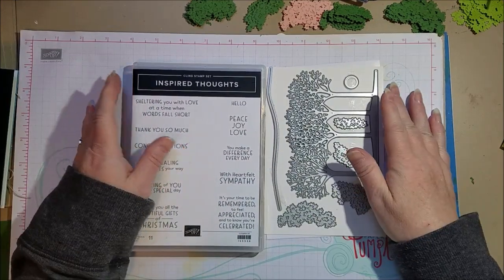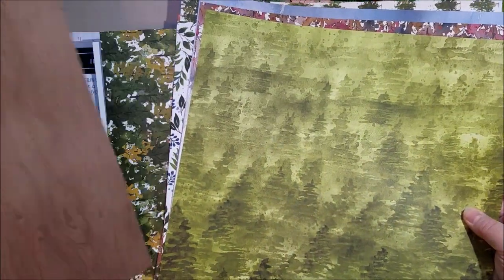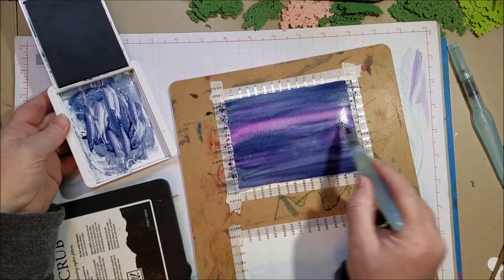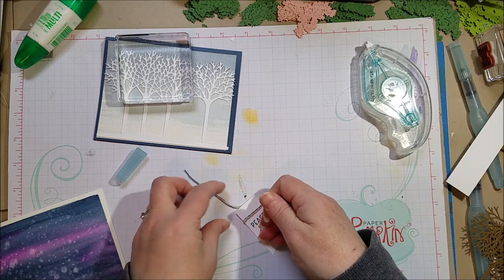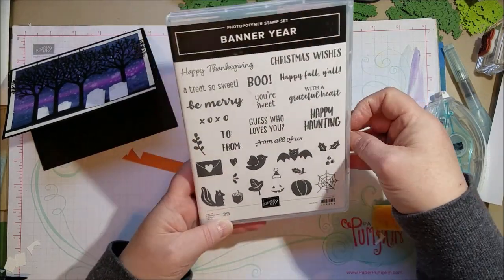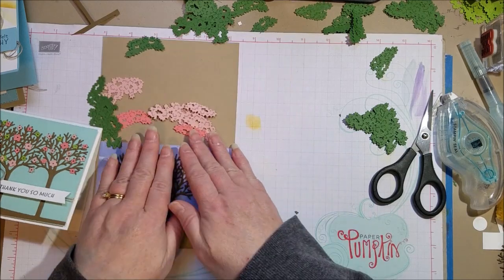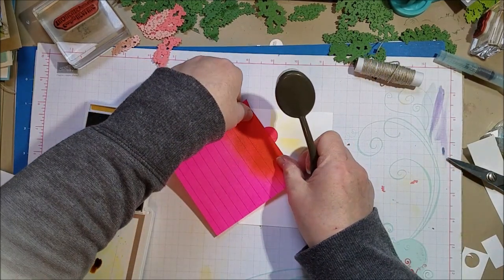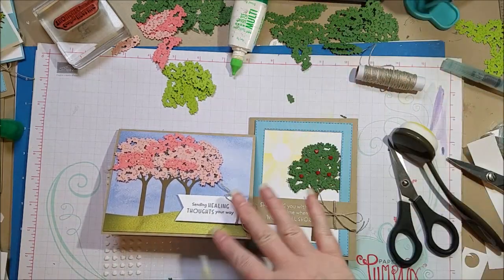Make several cards with the Inspired Thoughts Bundle from Stampin' Up!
This video shows several cards with the Inspired Thoughts bundle from Stampin' Up! with step by step how to for four cards.

Paper Crafts
Inspired Thoughts
Inspired Canopy
Tree